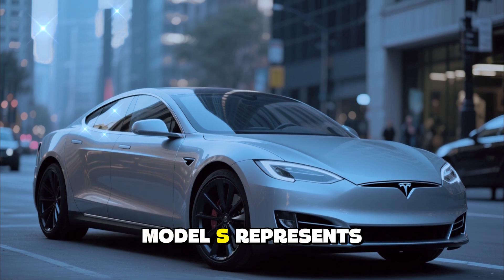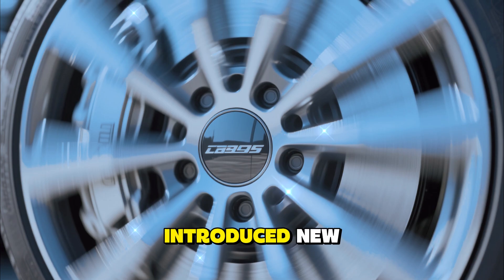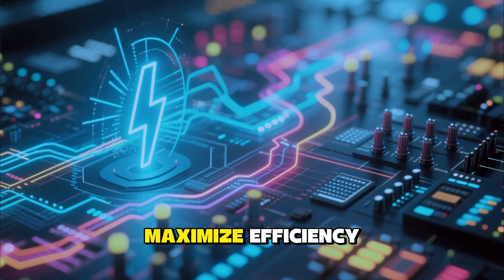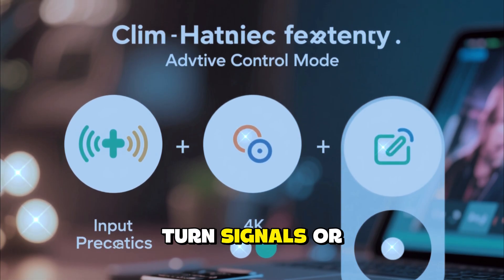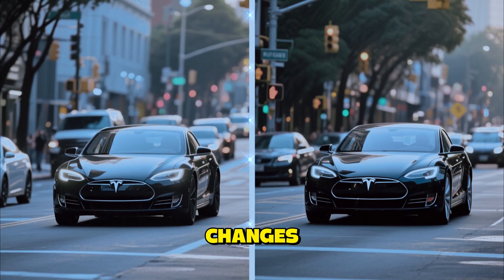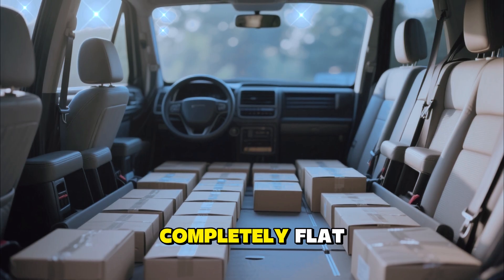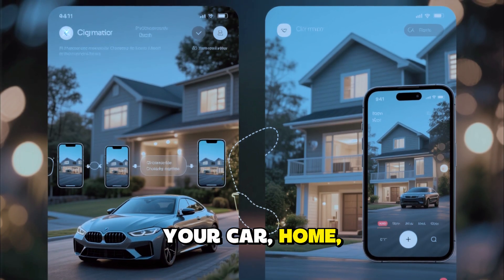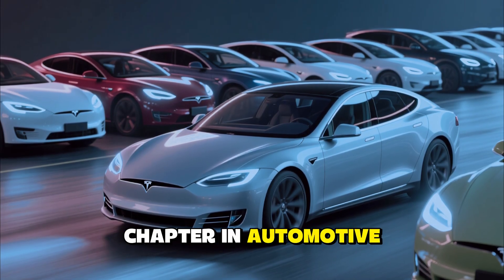2026 Tesla Model S UPGRADE: 1,250HP BEAST with 520-Mile Range Elon Musk Just Changed the Game AGAIN!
Description:

The 2026 Tesla Model S has just been revealed, and it’s an absolute game-changer! From mind-blowing acceleration to an all-new AI-driven interior, Tesla has redefined what an electric luxury sedan can be. The new Tri-Motor Plaid+ setup delivers 1,250 horsepower and rockets from 0–60 mph in just 1.8 seconds! With over 520 miles of range, next-gen 4680 battery cells, and Tesla’s FSD 2.0 technology, this upgrade takes innovation to the next level.

In this video, we break down everything you need to know — the design updates, performance boosts, range improvements, and futuristic tech inside the 2026 Tesla Model S. Whether you’re a Tesla fan or just love cutting-edge automotive engineering, this is one EV you don’t want to miss.